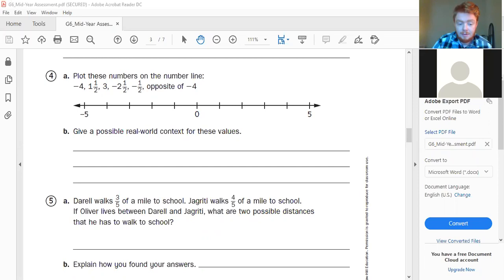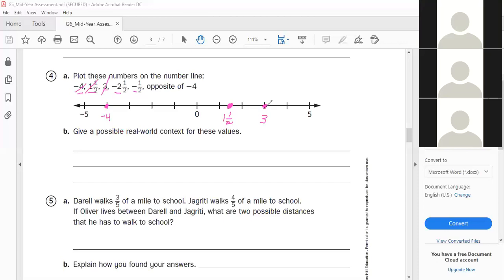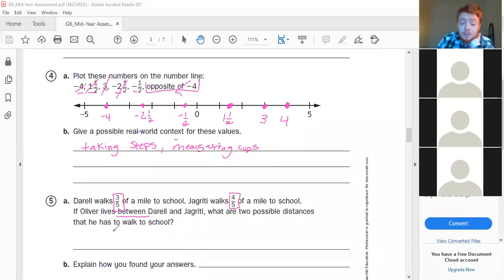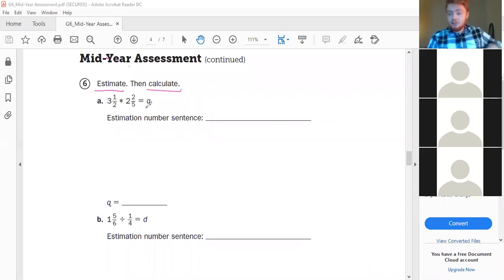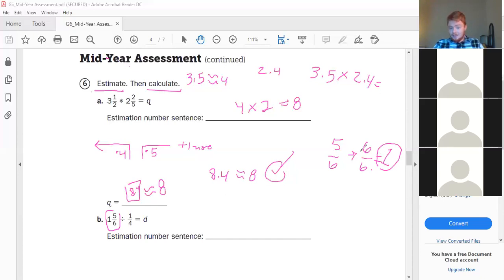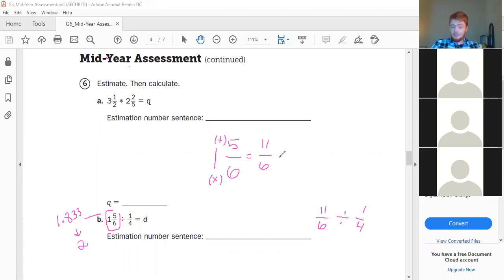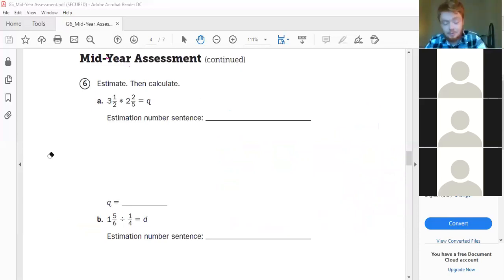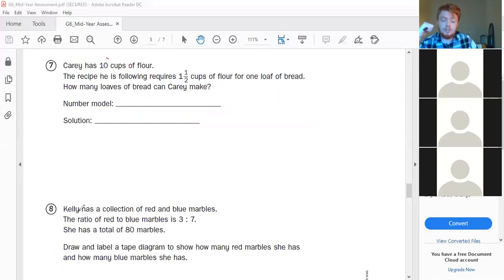Wednesday 6th grade 4/22/20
review on improper fractions and mixed numbers